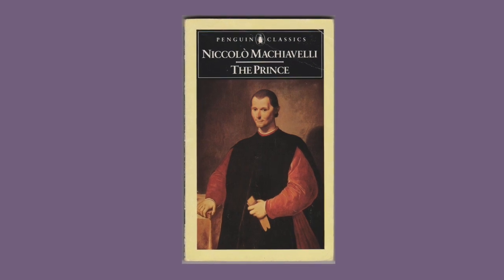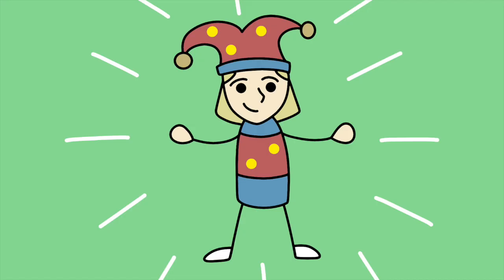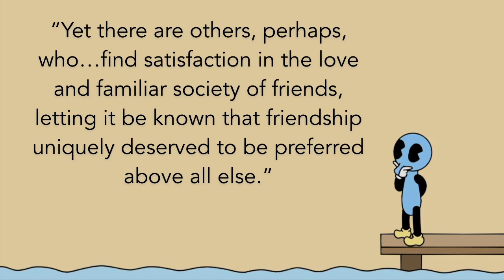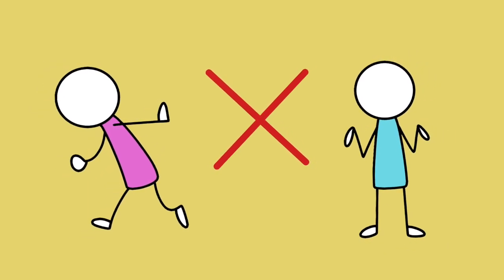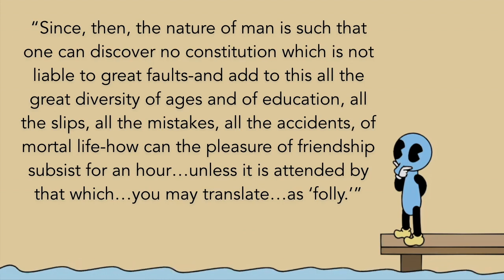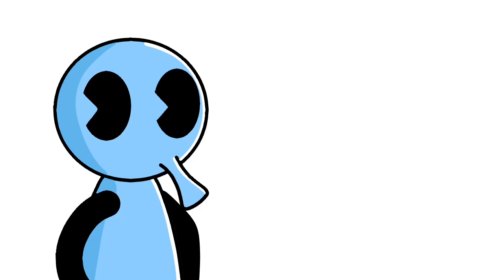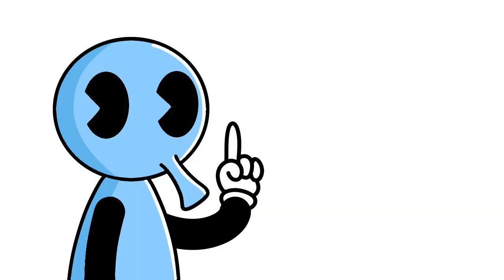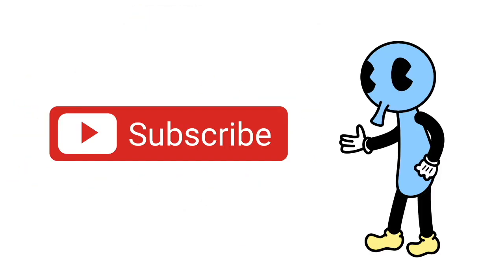How Foolishness Helps Relationships | Erasmus and The Praise of Folly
We all obviously appreciate the benefits of reason, but does it then follow that all forms of folly must be shunned? The Praise of Folly is a book written by the Renaissance philosopher Desiderius Erasmus. As the title suggests, the book is full of justifications as to how folly can be beneficial to us.
One of these justifications sees “overlooking” as a form of folly. Usually when we use the word “overlook” it’s in a negative context, such as overlooking a question when taking an exam. Here, however, overlooking can be seen as a positive in that we overlook SOME faults in other people. Obviously no one is perfect and everyone has faults, so to better work with those people, we need to overlook those minor faults. Folly (or overlooking) thus is a way for us to better engage in relationships with others.